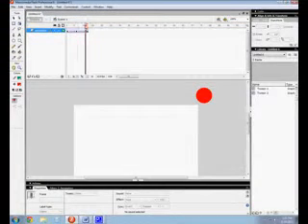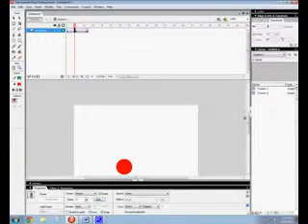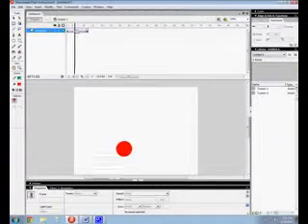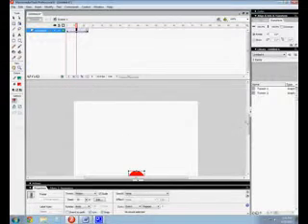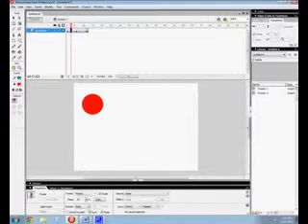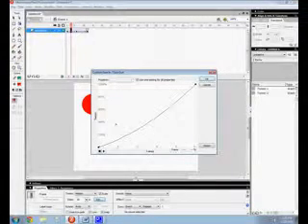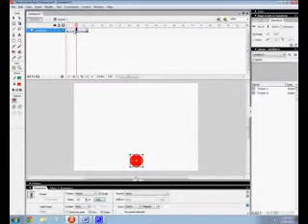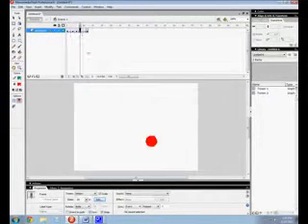Bouncing Ball Part II